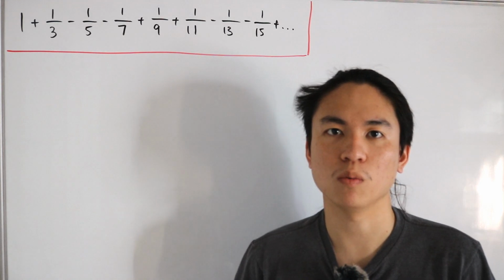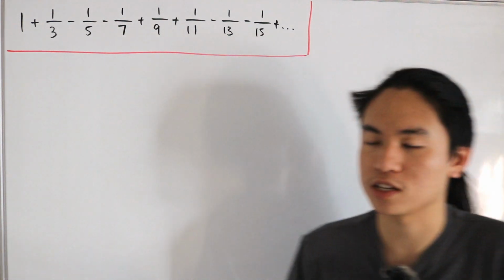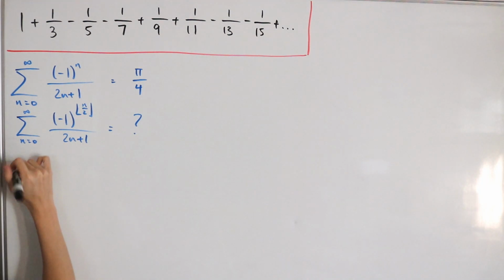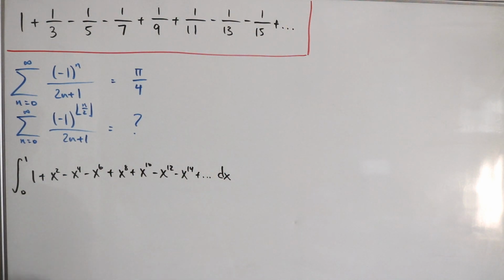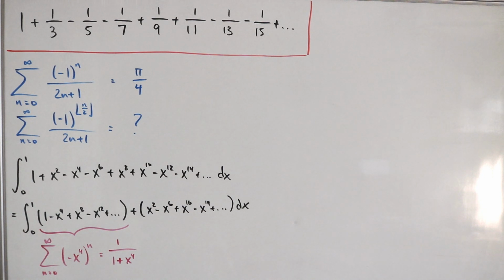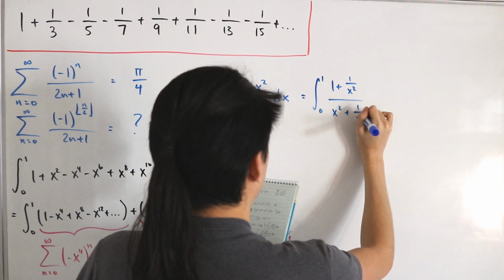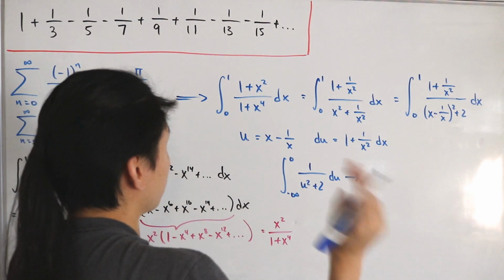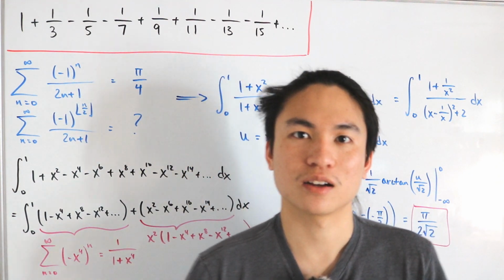Read the signs carefully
We compute an infinite sum whose sequence is very similar to Leibniz's formula for π but the signs alternate differently.